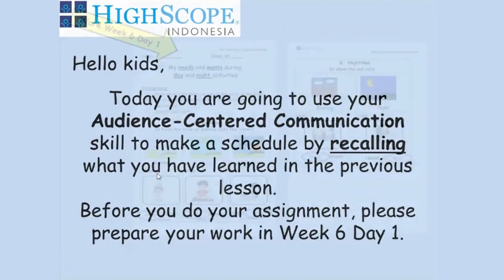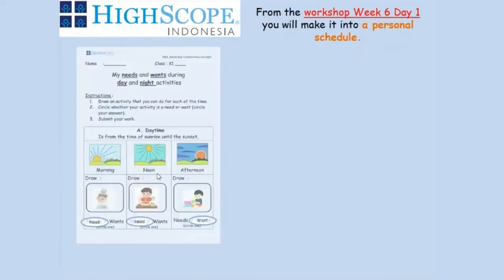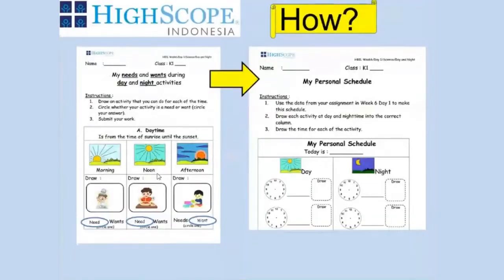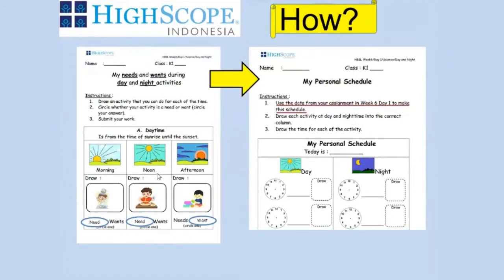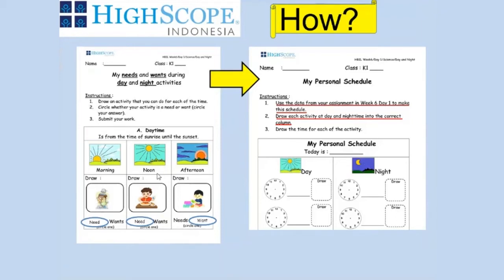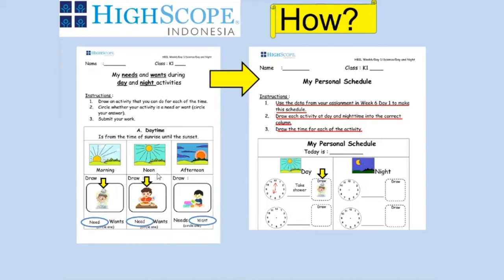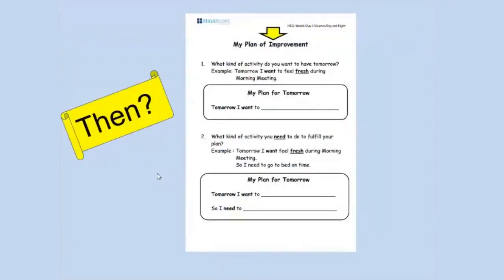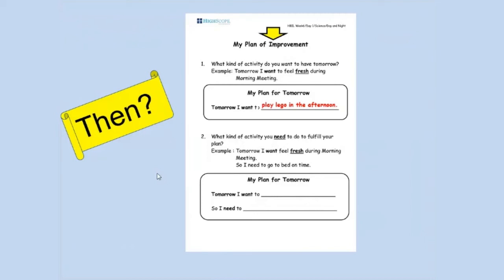Tutorial Project Science Step 2